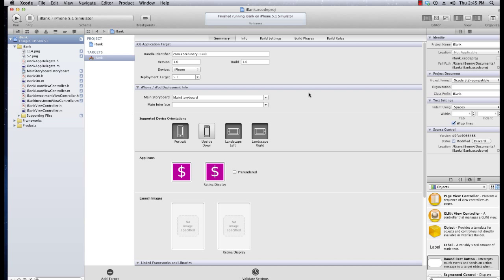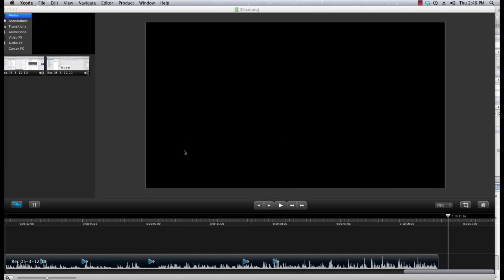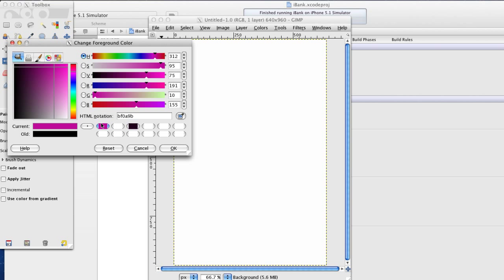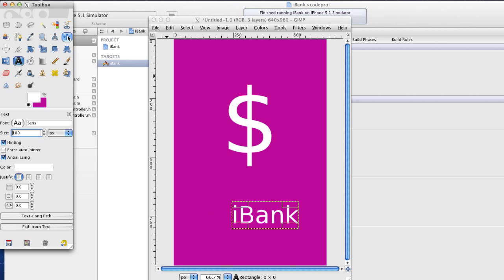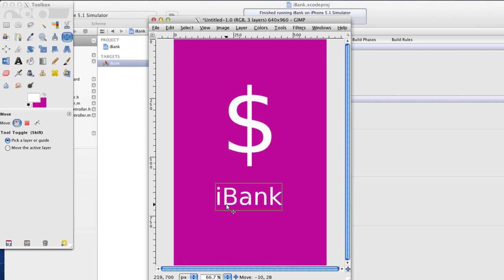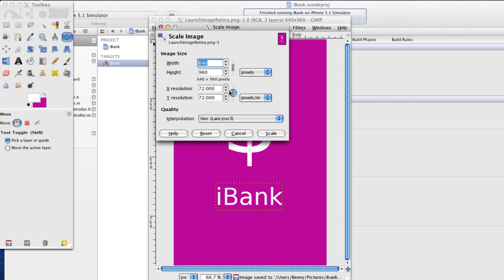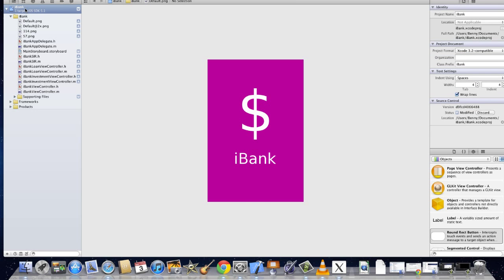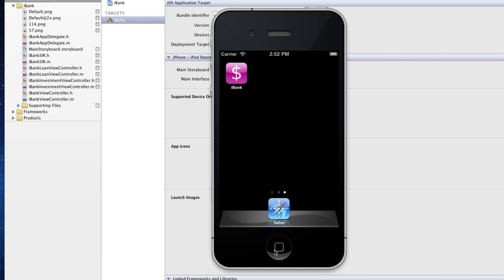iOS Development Tutorial - 21 - Launch Images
In this tutorial I will show you how